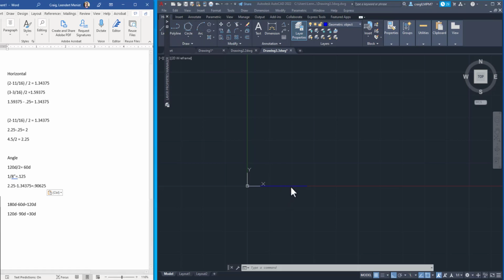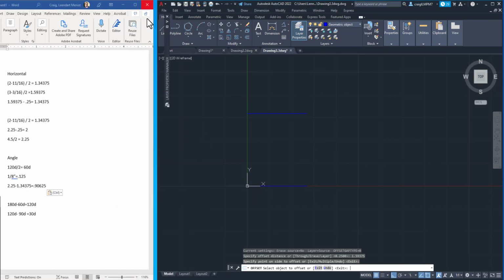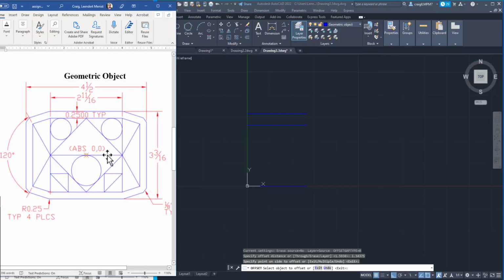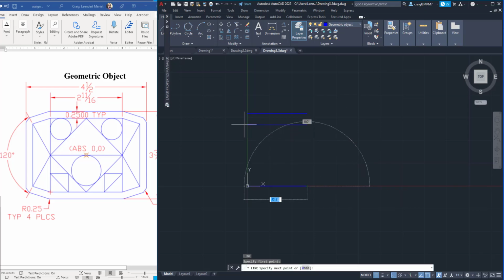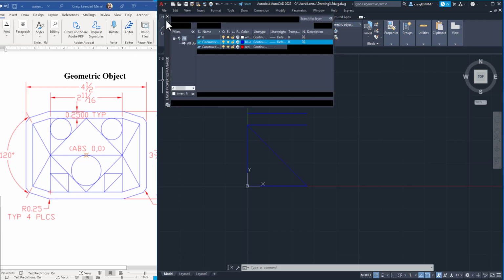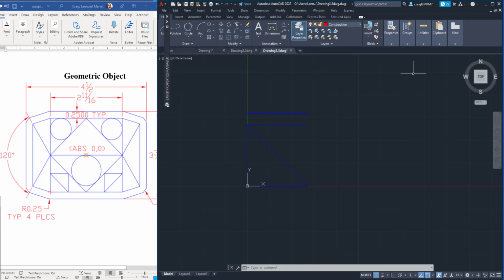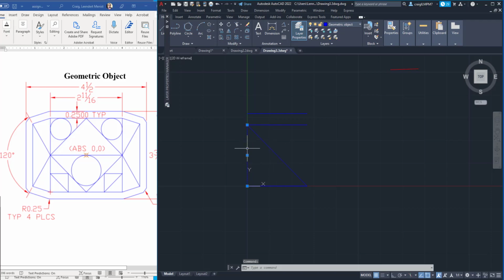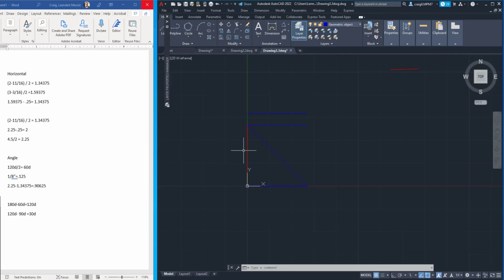ENGR 1110/ENTC 2170 Demonstration 20: Using Offsets